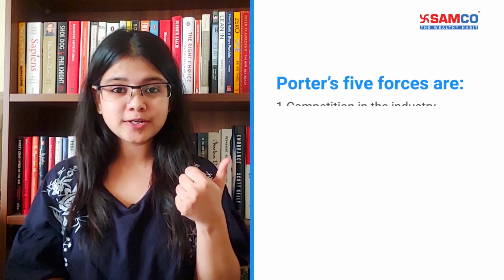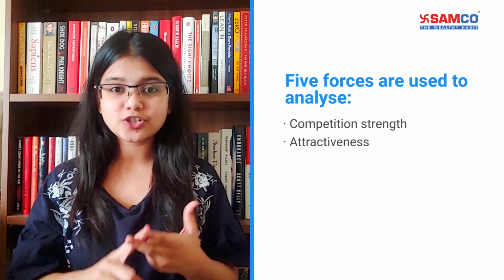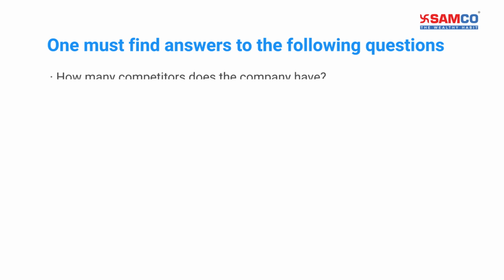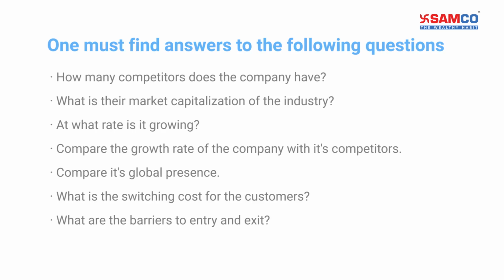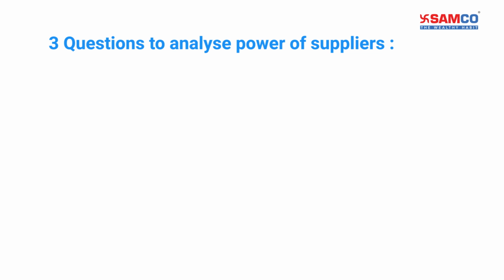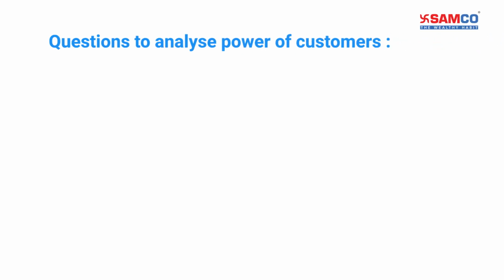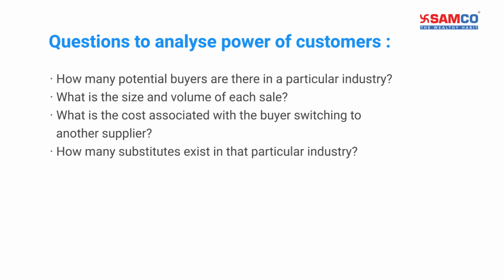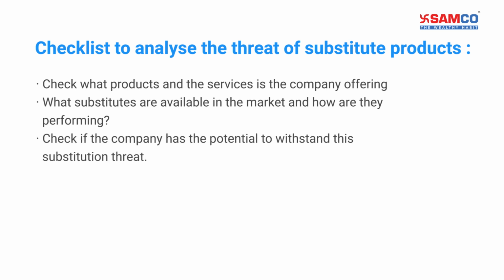Porter's Five Forces for Industry Analysis | Porter's Five Forces Model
Porter's Five Forces Framework is a method for analyzing competition of a business. Today, we will understand how we can use these five forces while analyzing an industry. Note down the questions we have provided for each force to make your analyses through.
Let’s learn how we can use these forces in our research process –

Timeline:
0:00 Introduction to the Porter’s Five Forces
1:15 Competition in the industry
2:44 Potential of new entrants into the industry
4:10 Power of suppliers
5:10 Power of customers
6:15 Threat of substitute products
7:30 Reference Table

Kinjal Parekh is a post graduate from Mumbai University and is currently studying CFA. She is very passionate about reading books and loves to explore how the financial and the economic world works.